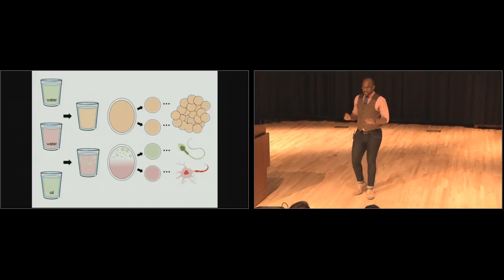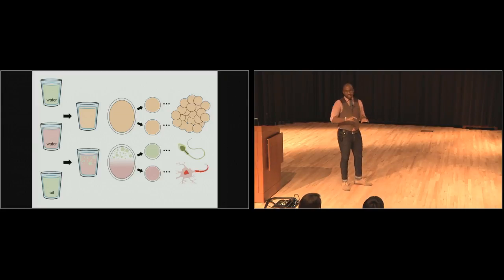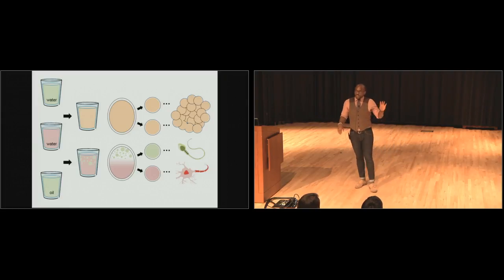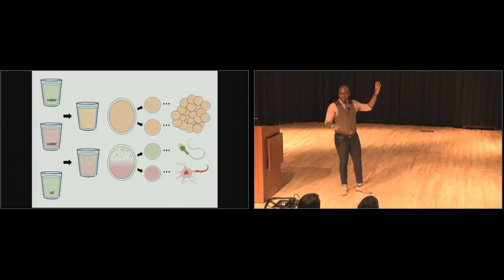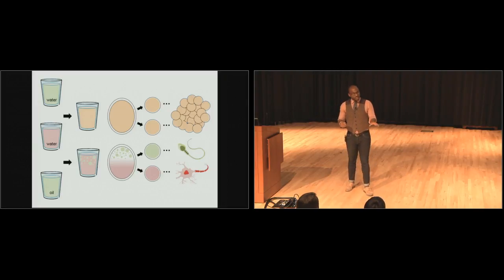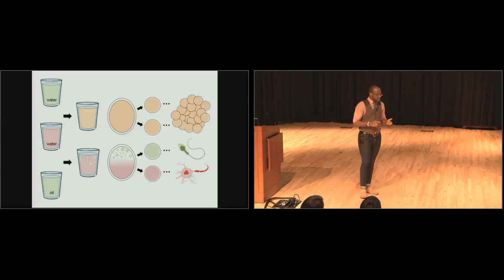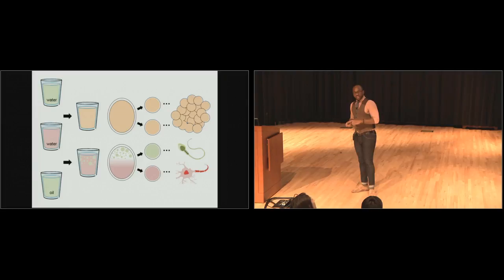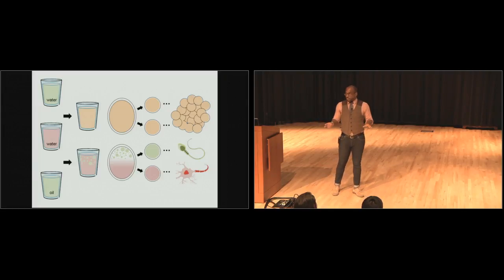2017 Three Minute Thesis Third Place & People's Choice Winner - Jarrett Smith - Cell Separation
The 2017 Three Minute Thesis third place winner & people's choice winner, Jerrett Smith, talks about cell separation using the protein MEG-3

Presentations from the second annual Johns Hopkins Three Minute Thesis Competition were held on April 5, 2017. PhD students had three minutes or less to present their thesis research to a non-specialist audience using a single, static PowerPoint slide.